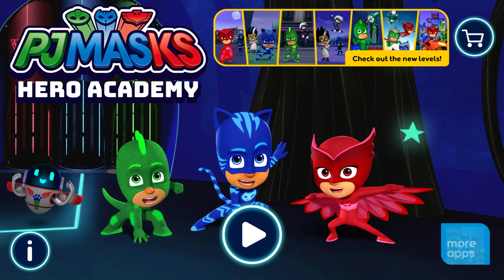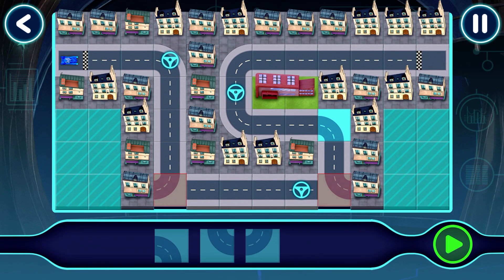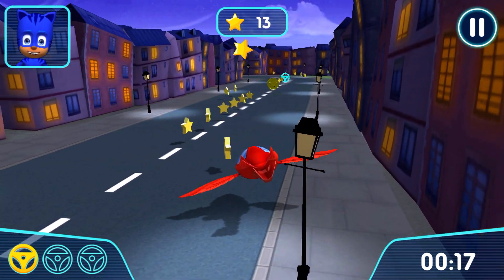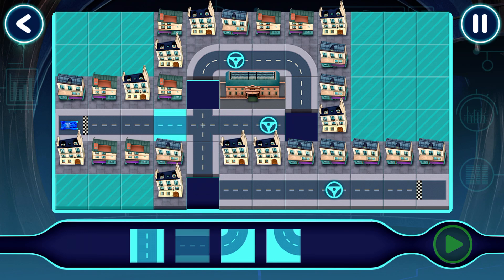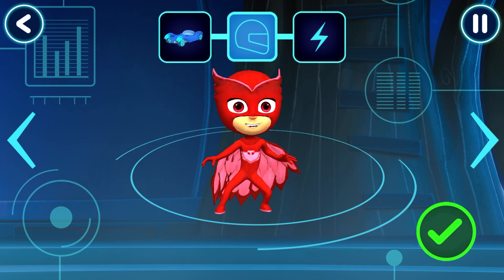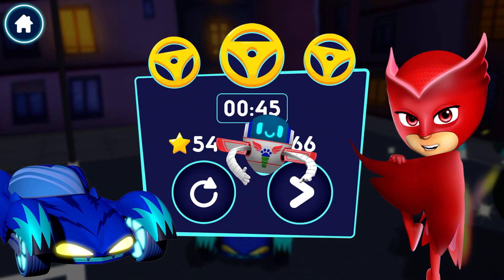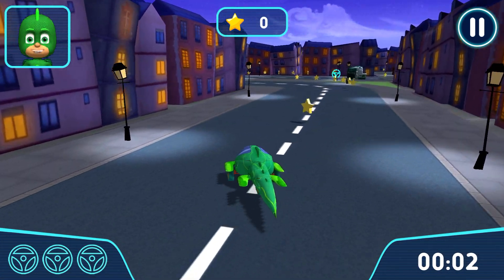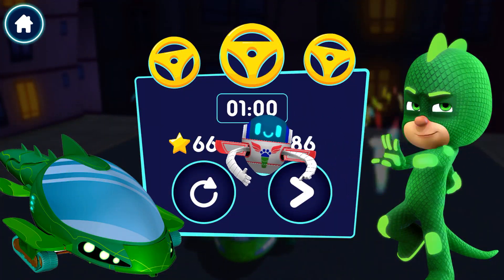PJ Masks: Hero Academy 🎓 Drive the Cat-Car and fly the Owl Glider!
Version History
2.0.031 Aug 2021
We've been working super hard to make this app even better:

Get the latest version now. It includes:
• 4 new packs including: Heroes of the Sky, Super Gadgets, Hero Vehicles and Holiday Heroes
• 30+ levels and 80+ stages to complete